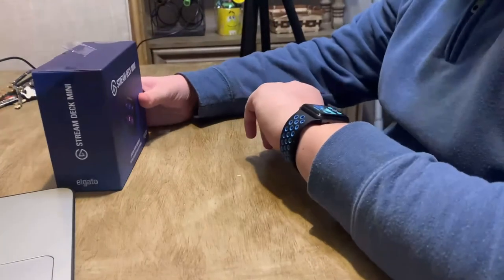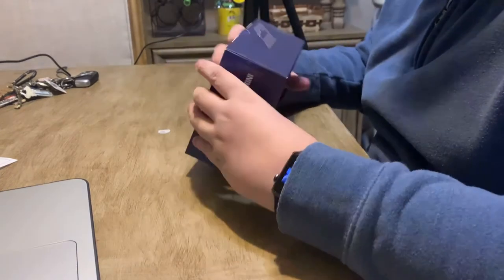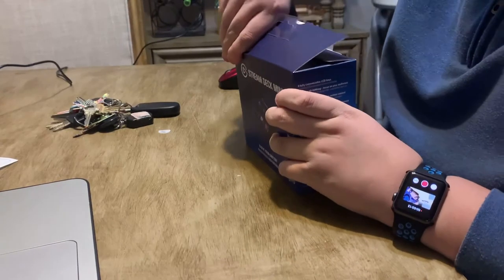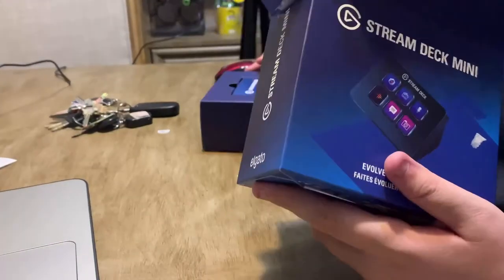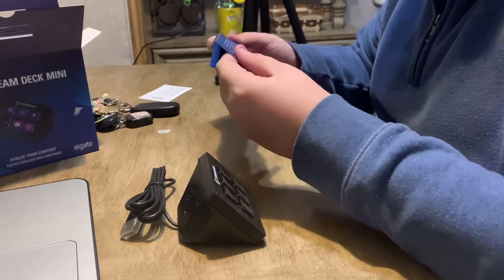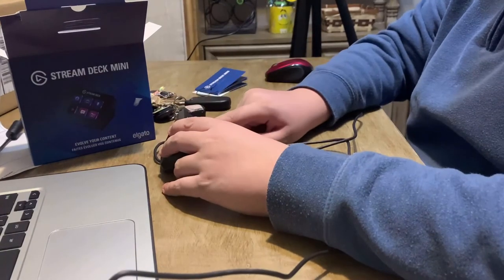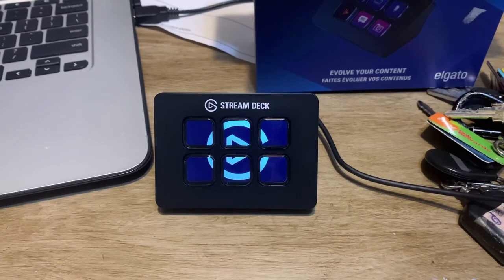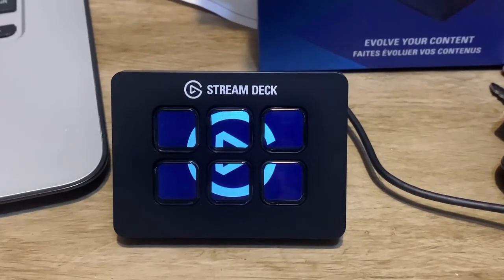Unboxing my new Stream deck mini :D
Make sure to Follow MegasquadMo here.
👉SOCIAL MEDIA LINKS👈
👍 don't forget to drop a like so you don't miss my daily live streams and premieres

🔴8 HOUR ROBLOX! live stream, we will be raiding MegaSquadMO during the stream mocap and other games